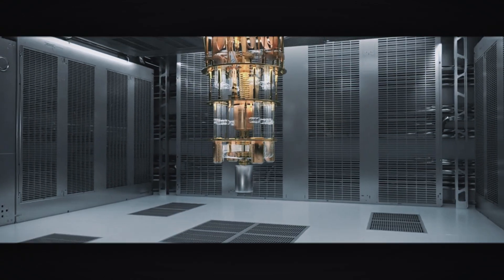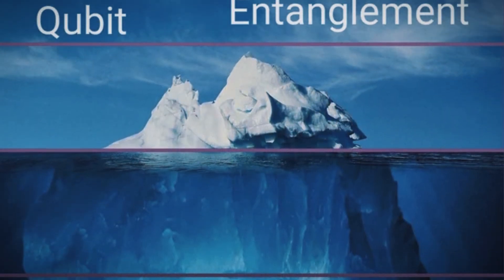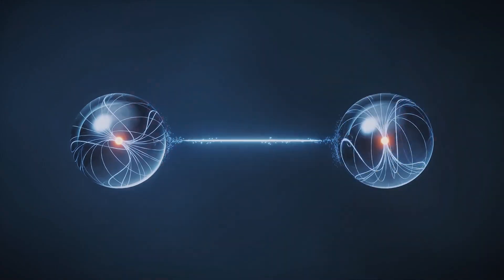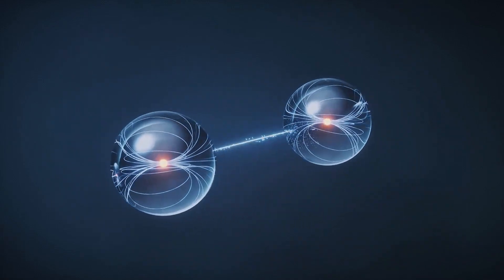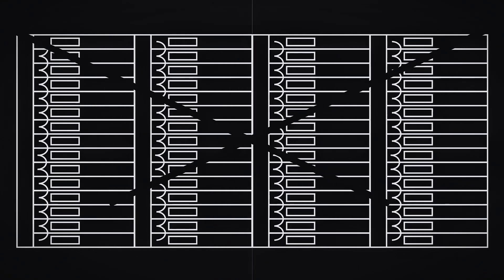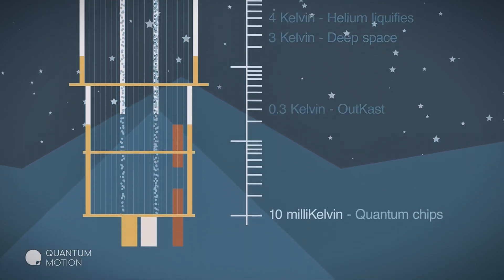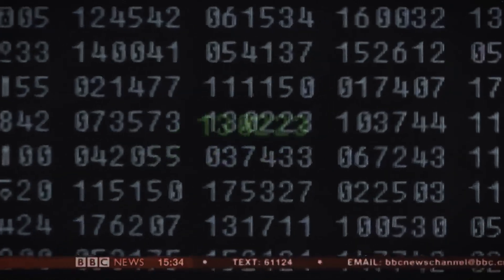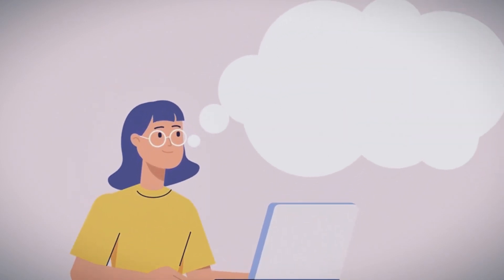If You Are Confused About How Quantum Computers Work, Watch This! Quantum Computing Explained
Ever wonder why a quantum computer has such great power? Come along as we reveal the mysteries of this revolutionary technology. We will explore the fundamental ideas of quantum computing, superposition and entanglement.

In order to make complicated subjects like qubits and quantum gates understandable to anyone, we have simplified them in this video. Learn how these components cooperate to carry out computations more quickly than with conventional computers.

We demonstrate the potential of quantum computers to solve complex problems in domains like drug discovery, cryptography, and optimization through real-world examples and applications.

Join us as we take you on an exciting tour into a quantum computer's inner workings. Take advantage of your chance to learn about one of humanity's most amazing technological achievements by watching the video now to see how quantum computers operate!

Chapters
00:00 Intro
0:34 Quantum Computing 101
2:00 Qubits Explained
 3:32 Magic Of Quantum Computing
5:15 Quantum Algorithms
6:43 Challenges Of Quantum Computing
8: The Future Of Quantum Computing

Thanks